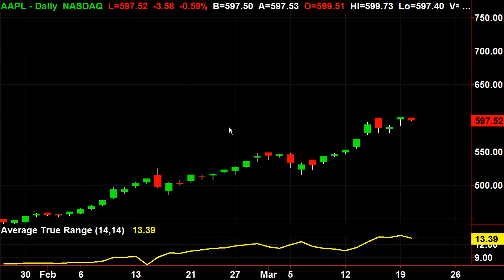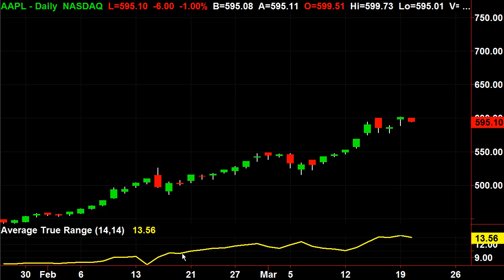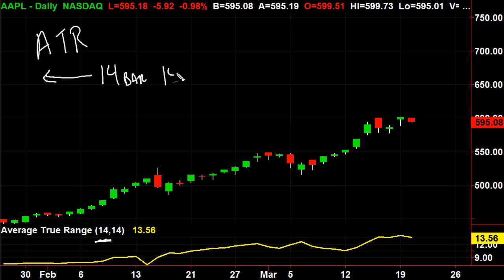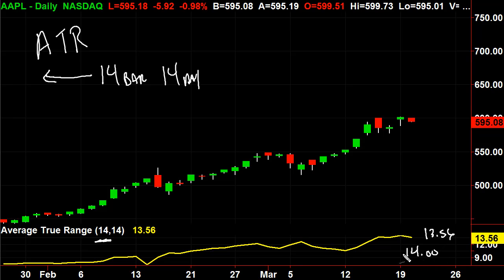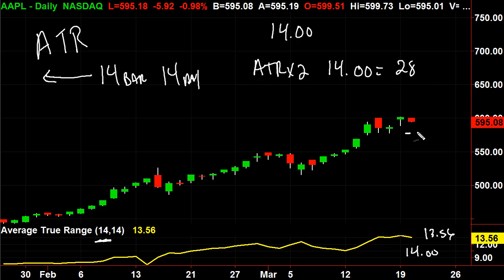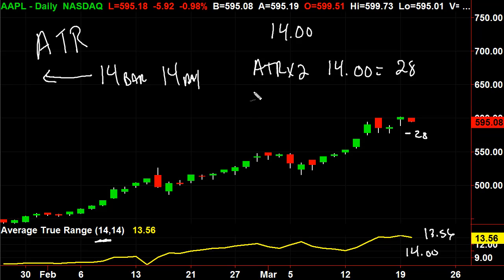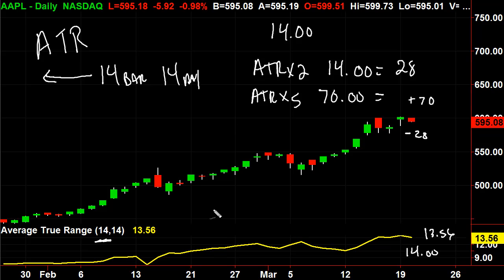Easy way to use Stops